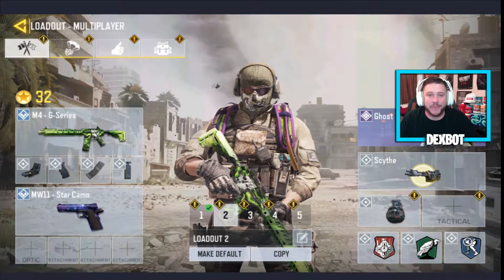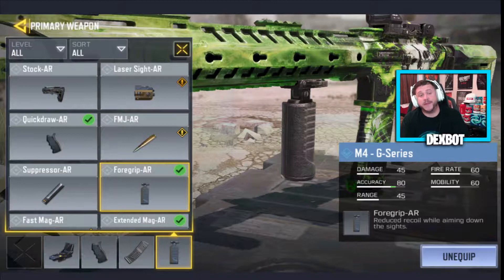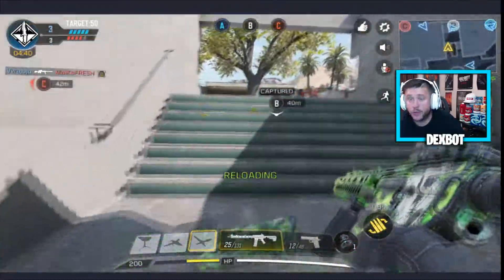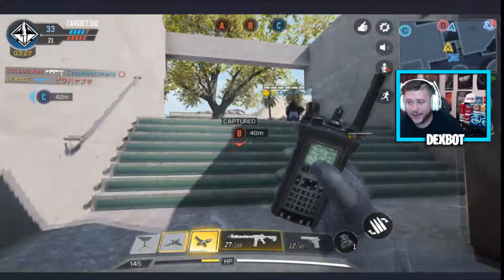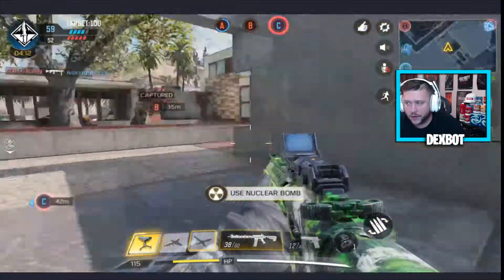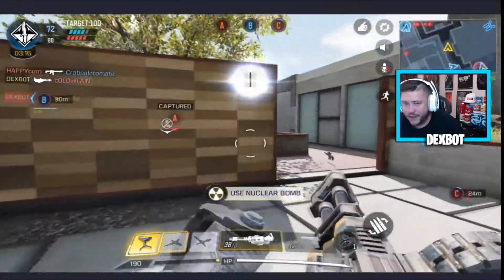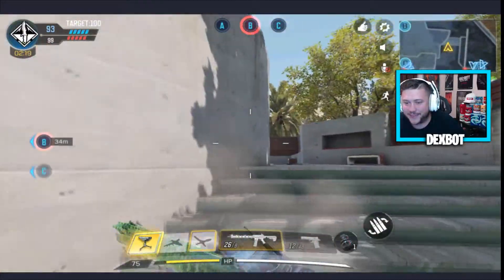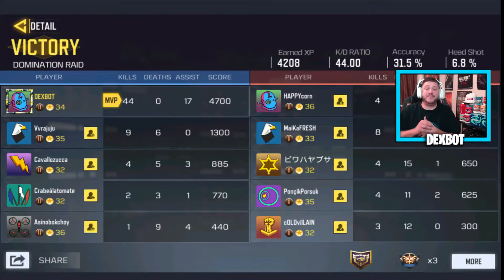COD Mobile M4 Nuclear Bomb ☢️ ("M4" Best Class Setup in COD Mobile)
-DEXB0T